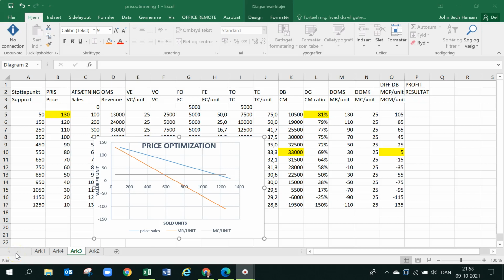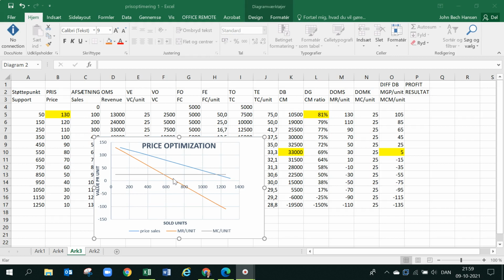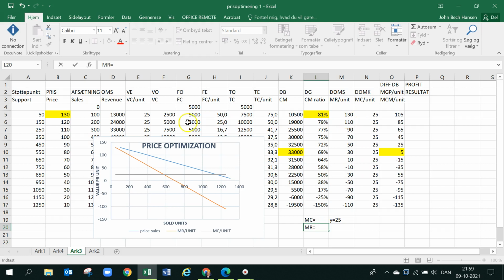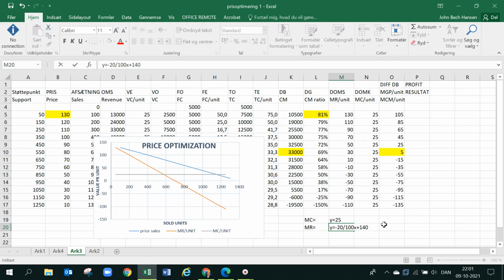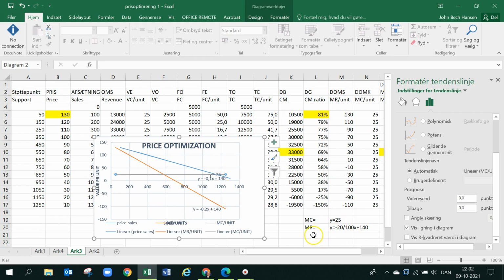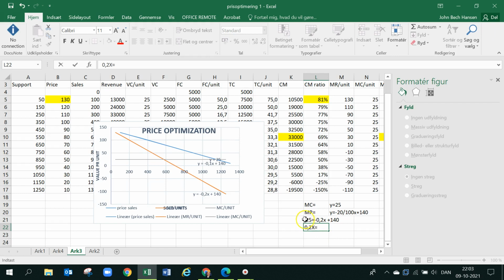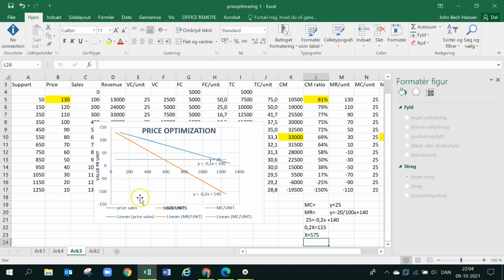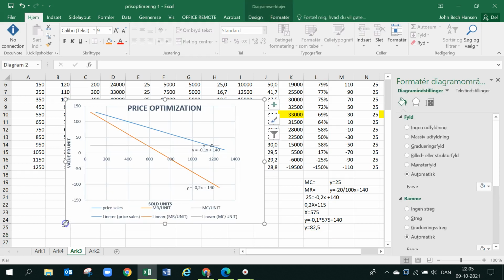PRICEOPTIMUM MATHEMATICS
Details of how to conduct a theoretical price optimazation